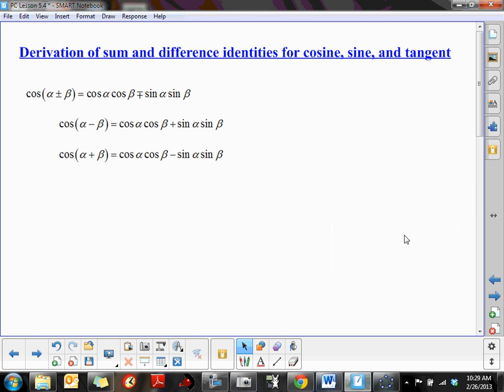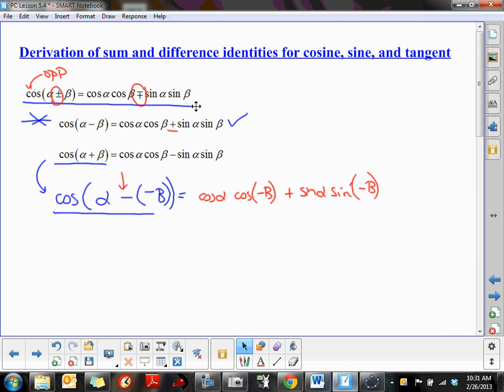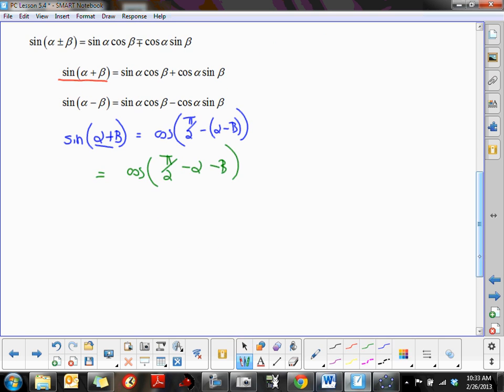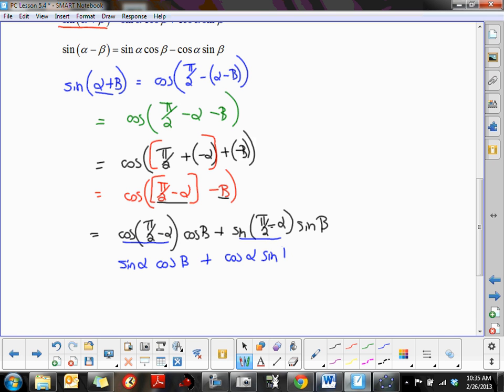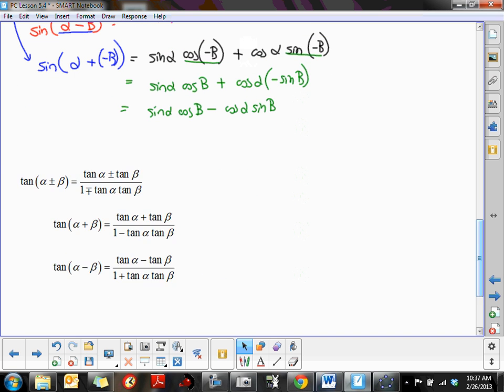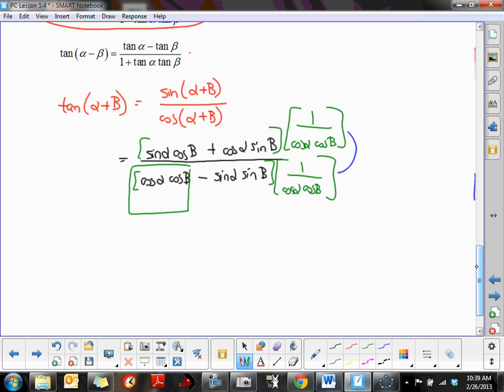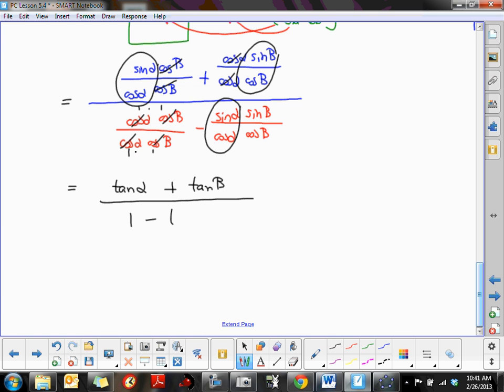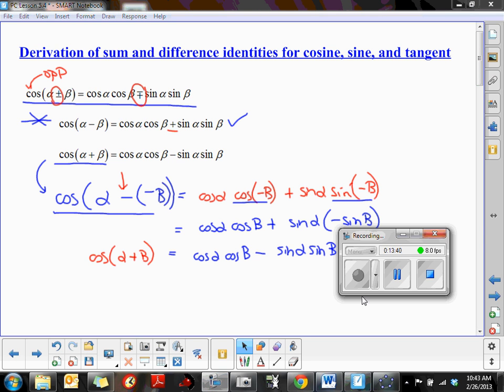PC Lesson 5 4 Cos, Sin, Tan ID Proofs